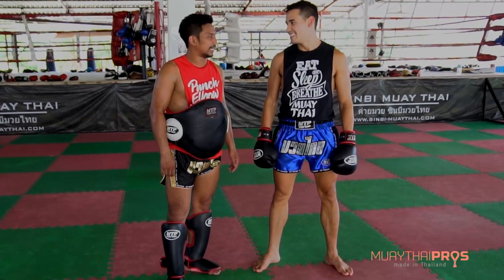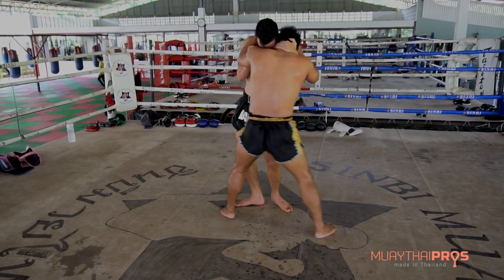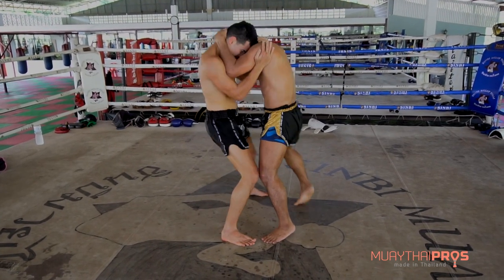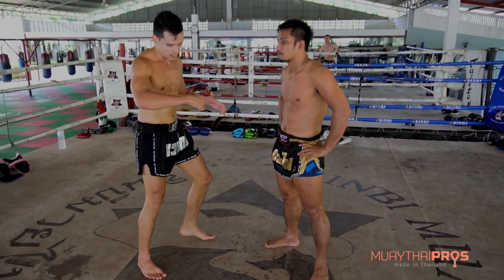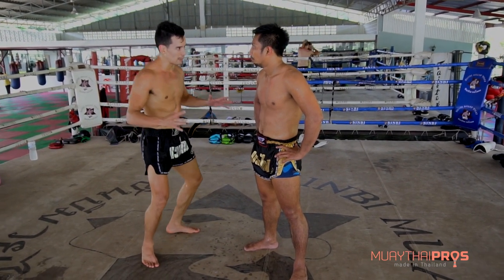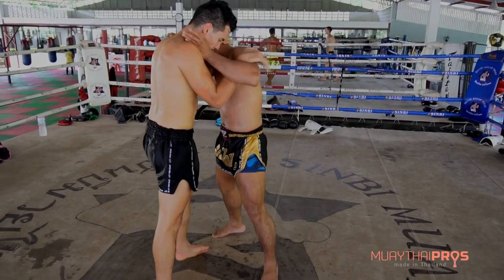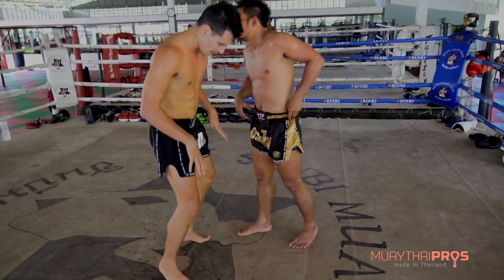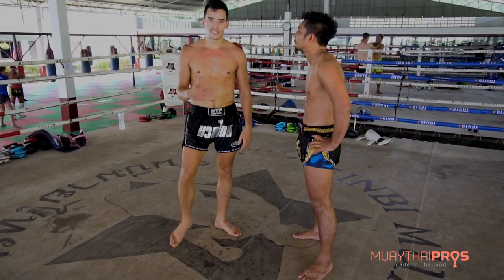Muay Thai Clinching Footwork for Beginners - Learning How to Stay Balanced in the Clinch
Learn how to stay on your feet and avoid getting swept to the ground with good balance. This videos showcases the basic clinching position and teaches you how to stay balanced when you are clinching.

Whenever you are clinching it is important that your legs are parallel to your opponent. You should avoid having one leg forward and one leg back because that will make it easy to throw you.

Special thanks to Ann Denlangu Sinbimuaythai for demonstrating this technique.